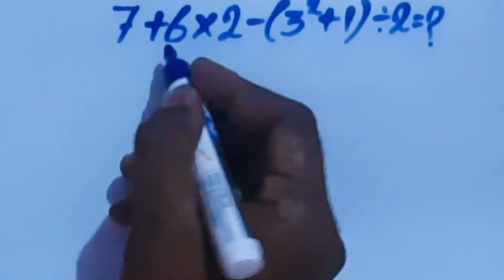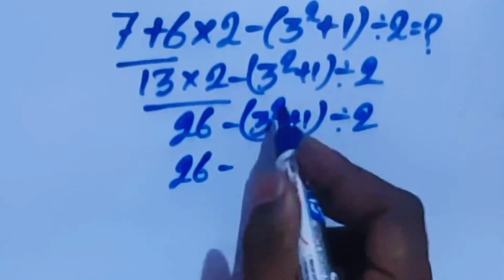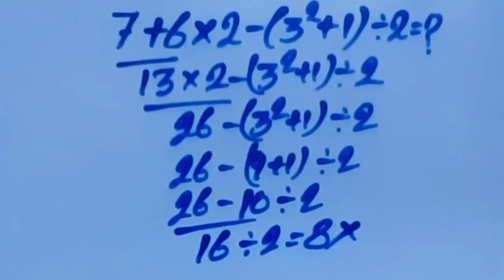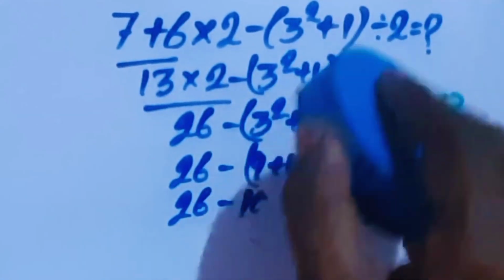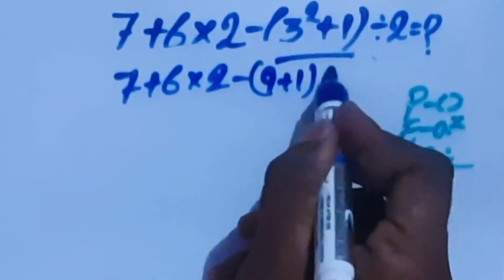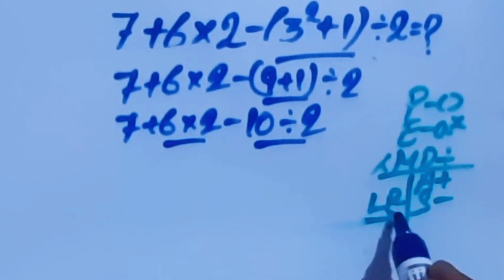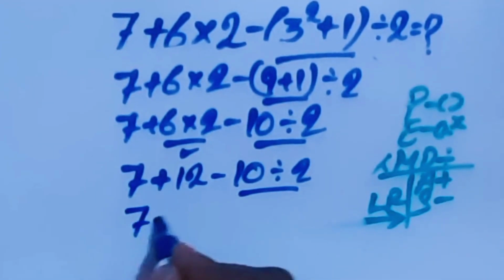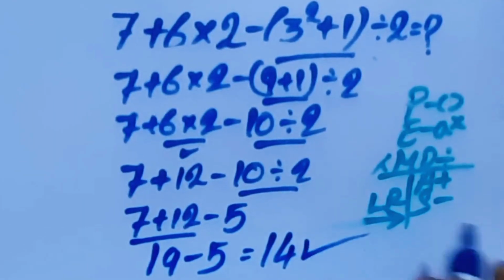Most People Get This Wrong! 7+6×2−(3²+1)÷2 ❌ Answer Is NOT 8 | BODMAS Trick Explained | MathAura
In this MathAura long-form video, we break down the expression:
7 + 6 × 2 − (3² + 1) ÷ 2
Many students make mistakes by ignoring BODMAS / PEMDAS rules. This problem looks simple, but small order-of-operations errors lead to the wrong answer.
In this video you will learn:
Step-by-step BODMAS explanation
How to handle powers and brackets correctly
Common calculation mistakes
Exam-ready solving strategy
Competitive exam shortcut tricks
This is perfect for:
Class 6–10 students, SSC, Banking, NDA, Olympiad, Mental Math learners, and anyone who wants to master order of operations.
order of operations math trick
3 squared plus 1 divided by 2 problem
viral math puzzle 2026
hard math problem most get wrong
long math explanation video
mental math tricks
competitive exam math tricks
MathAura math challenge
brackets powers division rule
why answer is not 8 math